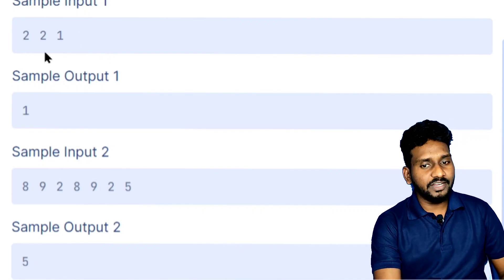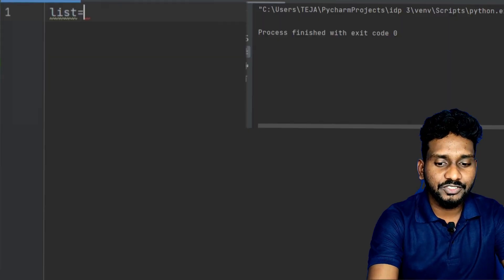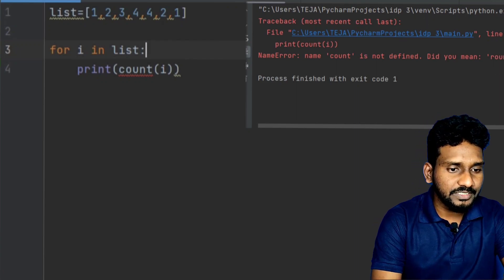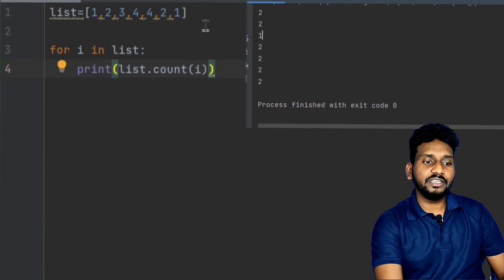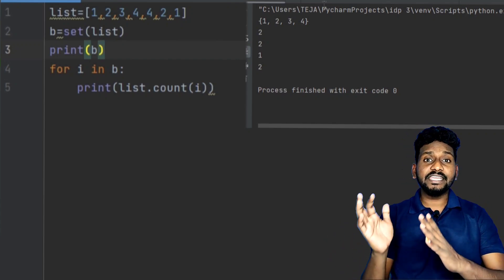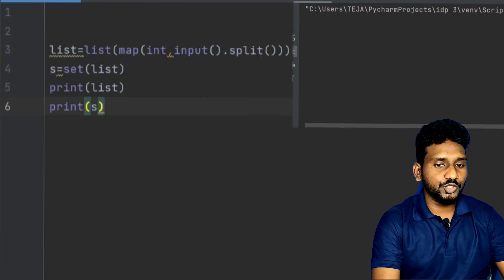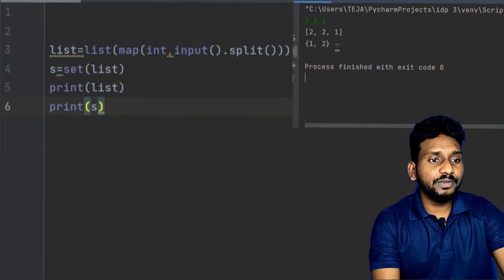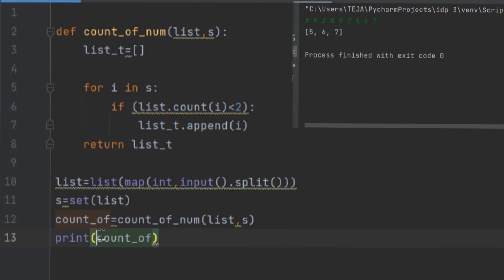Python IDP Exam Single Entry Question & Answer | How Pass idp test Python Tutorial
డిజిట‌ల్ మీడియా రంగంలో సంచ‌ల‌నం. బిజినెస్, స్పోర్ట్స్, పొలిటిక‌ల్, ఎంట‌ర్ టైన్ మెంట్ తో పాటు ఇత‌ర రంగాల‌ వార్త‌లు, విశేషాల‌ను అందించ‌డంలో మెరుపు వేగం. ఇవ‌న్నీ TEJABHAI UPDATES సొంతం. రాబోయే కాలం అంతా డిజిట‌ల్ మ‌యం. అందుకే The Future Is Digital అనే ట్యాగ్ లైన్ తో TEJABHAI మీ ముందుకొచ్చింది. వీక్ష‌క దేవుళ్లు మా ఈ ఛాన‌ల్ ను ఆద‌రించాల‌ని.. ప్రేమాభిమానాల‌ను చూపించాల‌ని కోరుకుంటున్నాం.

అలాగే చాలా తక్కువ డబ్బుతో మీ బిజినెస్ కు సంబంధించిన వీడియోల ప్ర‌మోష‌న్, ఇత‌ర వివ‌రాల కోసం సంప్ర‌దించ‌గ‌ల‌రు.

nxtwave nxtwave ccbp 4.o
ccbp ccbp
nxtwave fake or real

NXTWave & ccbp లో Join అయ్యాక Job 100% వస్తుందా? రాదా..? | In Telugu
* topics covered *